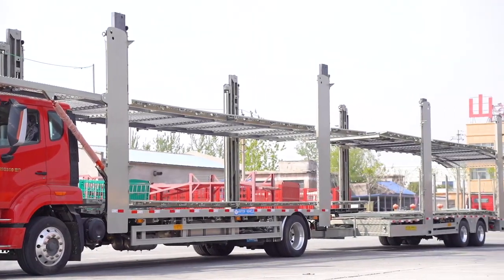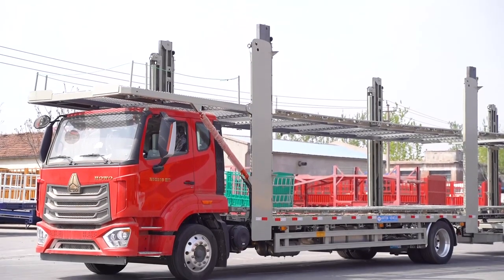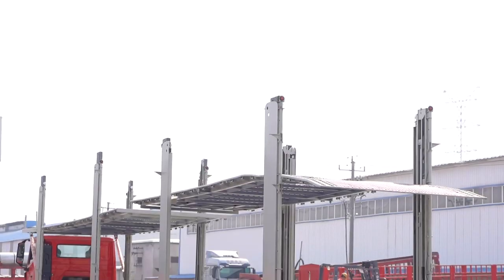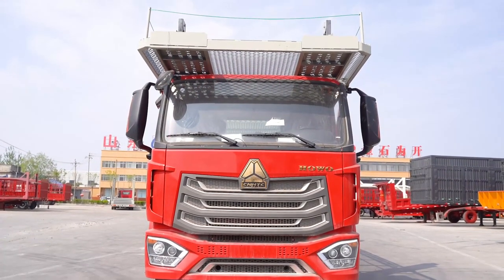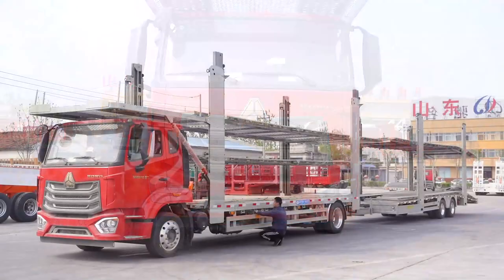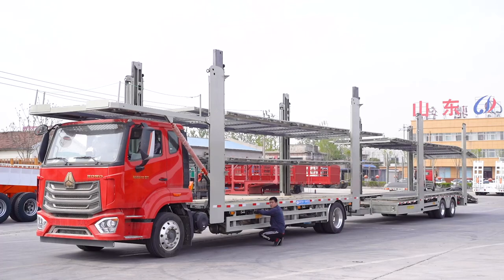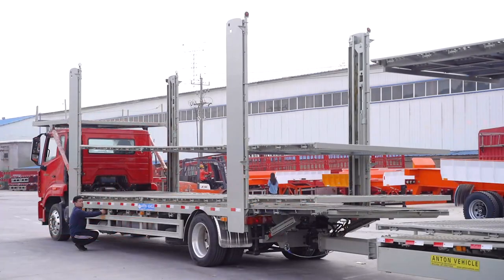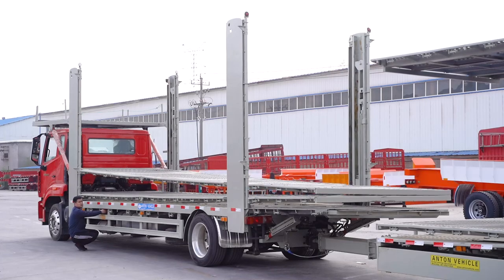Motor transport semi-trailer-Made in China Anton Factory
The semi -trailer transportation of the vehicle is a special vehicle for transport cars. Car manufacturers produce the vehicles and transport the vehicles produced by the car to the 4S shops all over the country for sales. In this way, the vehicle will not produce the vehicle. Any wear will not cause the vehicle's kilometer to rise, giving consumers a vehicle closest to the factory.
This model does not have a fixed size. Generally, it is built according to the needs of customers. The appearance of the vehicle is so that the welding worker beams appear, and the body is fully automatic buried arc welding and carbon dioxide gas protection welding. Pill processing, the appearance is very beautiful. At the same time, the vehicle has a toolbox and a spare tire frame. It will also install a dripping brake system to ensure the safety of the vehicle's transportation and reduce the damage to the vehicle during transportation.